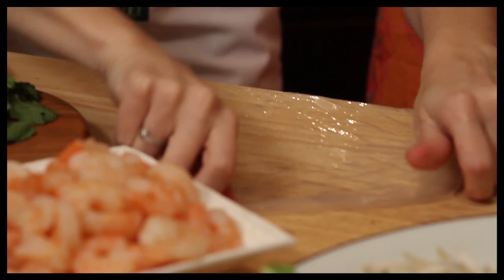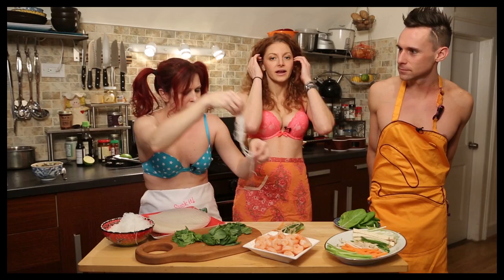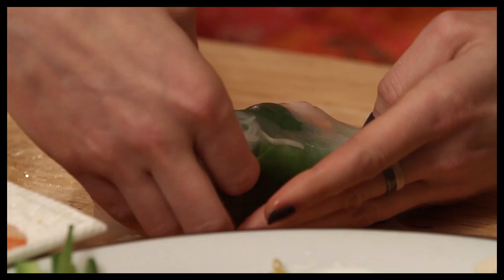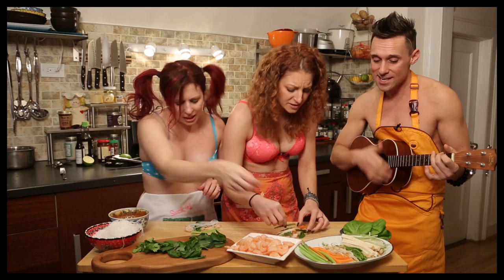Broadway Nosh! Making See-Through Summer Rolls with The Skivvies & Kirsten Wyatt